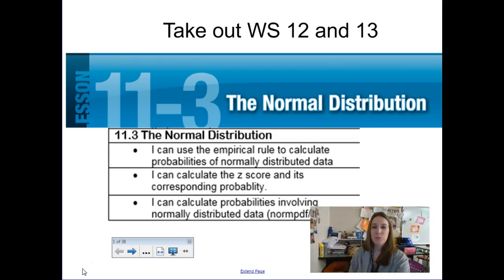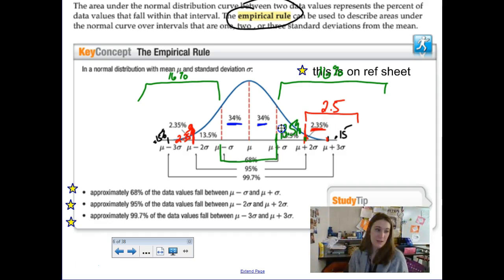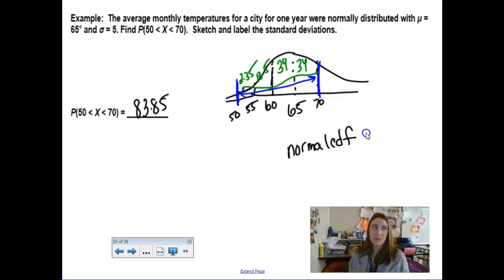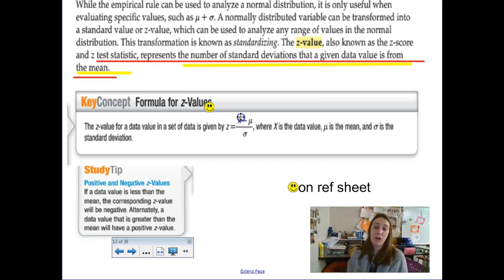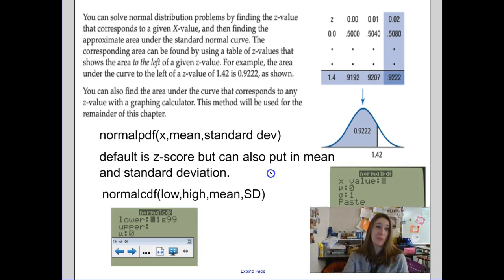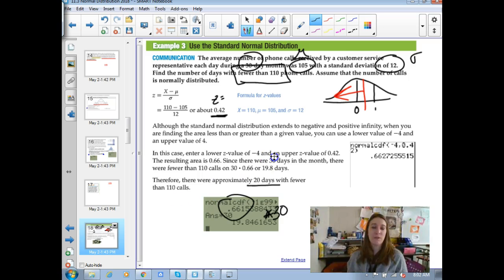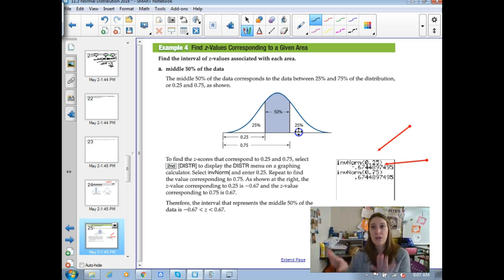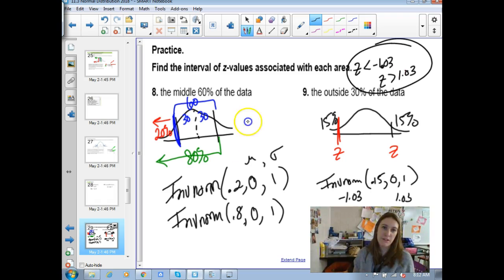PreCalc 11.3 The Normal Distribution 2018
Using the normal distribution to find probablities; includes the use of the emprirical rule, z score calculation, and using a TI-84 to find area and z scores.